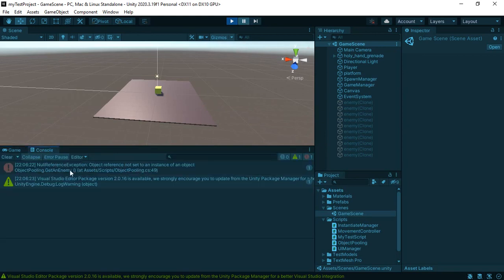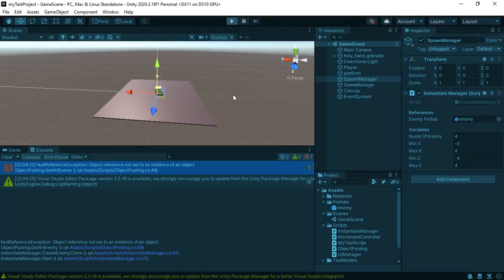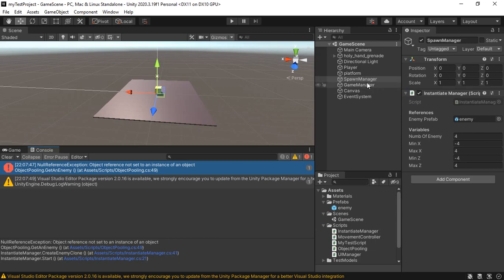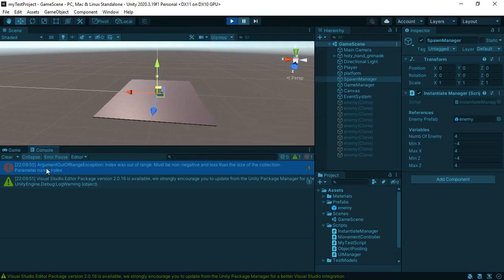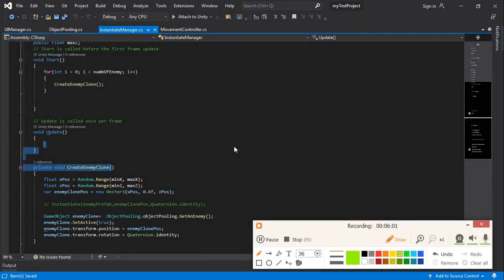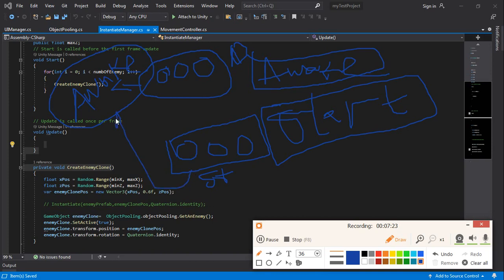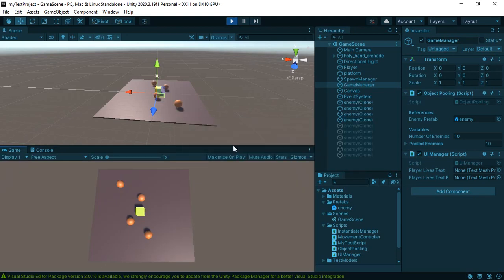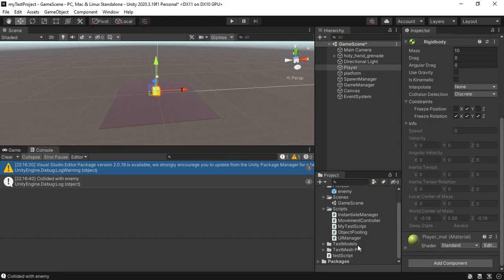Null Reference Error | Index Out of Range | Unity Pause Mode. Debugging Unity Errors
In this video, while working on a project we encountered the NullReference error, IndexOutOfRange, and Unity switching to Pause Mode.

We will take a look at the causes of these errors and how to solve them.

Note:
The steps here can be reused to solve errors from other projects. If after trying the steps the error still persists, drop a comment and explain your error with screenshots, I will get back to you asap.